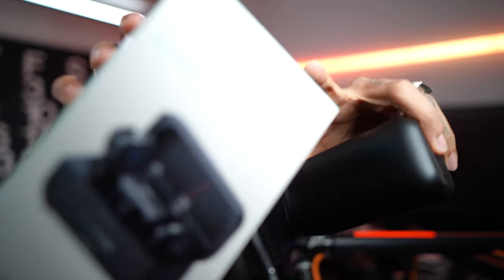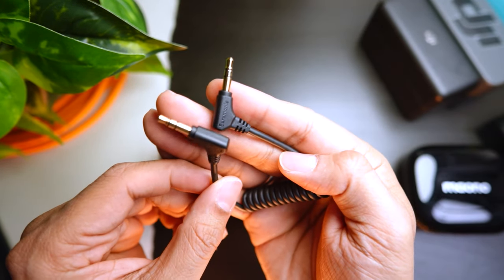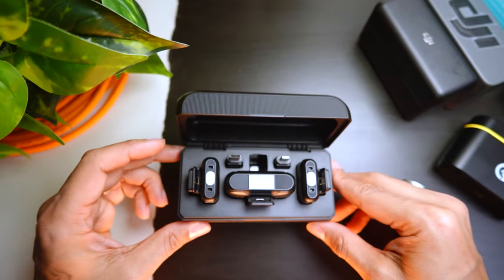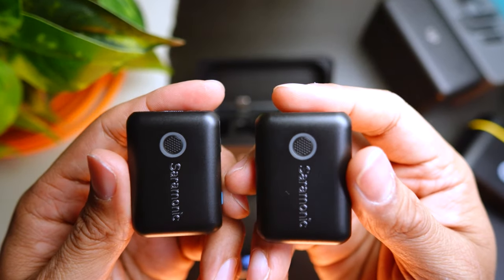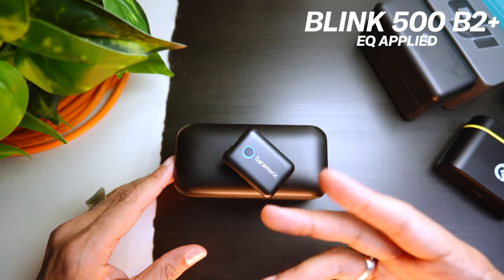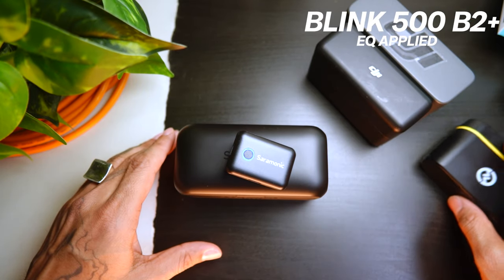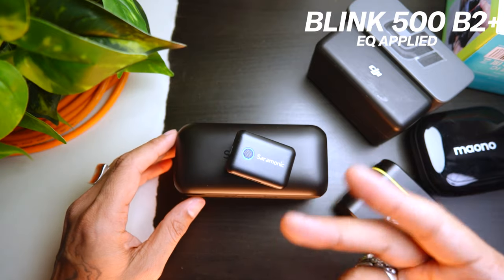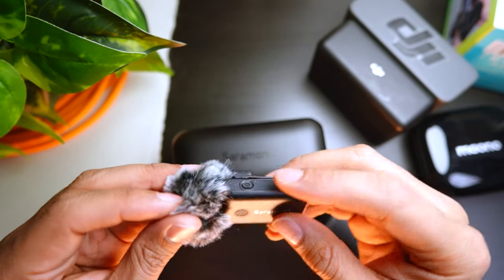Saramonic Blink 500 B2+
DJI Mic 2

RODE Wireless PRO

Bring hands-free and hassle-free wireless audio to your videos and content with the Saramonic Blink 500 B2+, an ultracompact and extraordinarily easy-to-use true wireless microphone system offering a cost-effective, all-inclusive solution for recording two subjects to cameras, computers, and mobile devices.
The system includes everything necessary for recording crisp, clear speech in any location with a wireless operating range up to 492 feet. You get two clip-on transmitters—each with a built-in microphone, a dual-channel receiver that attaches to your camera's shoe mount or plugs directly into your device via the included USB-C and Lightning adapters, and all the necessary accessories to ensure your productions sound broadcast-ready.

Gear LINK

Camera

Sony A7C

Sony A7C II

Sony FX30

Canon R8

DJI Pocket Osmo 3

Lens

Samyang 12mm

Samyang 24mm cine lens

Sony 15mm

Audio

DJI Mic 2

Dynamic Podcast Mic

SHURE SM7B

Zoom H4 essential

Zoom F3

Shotgun Mic

SSD + Harddrives

Crucial SSD

Samsung SSD

SD card